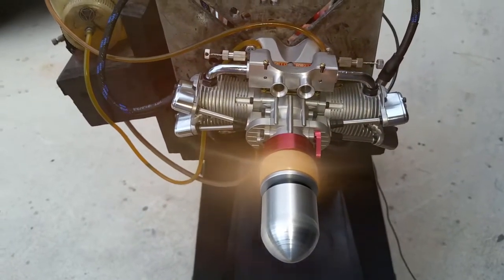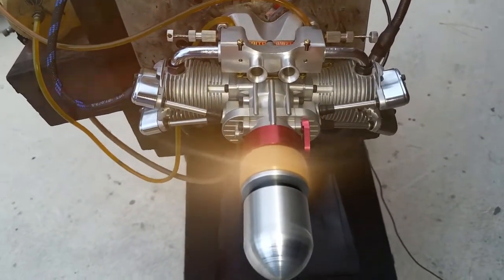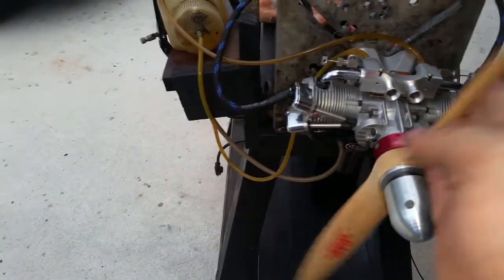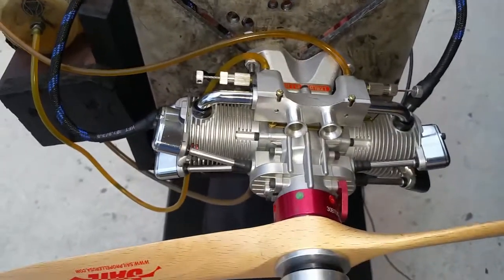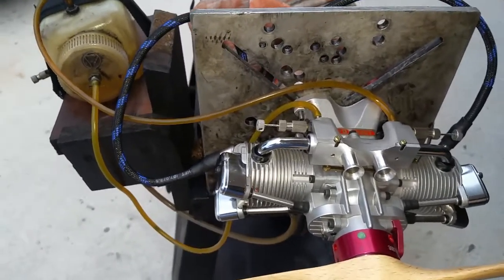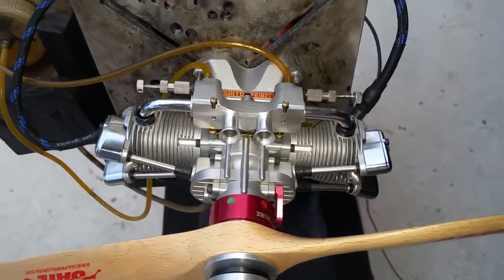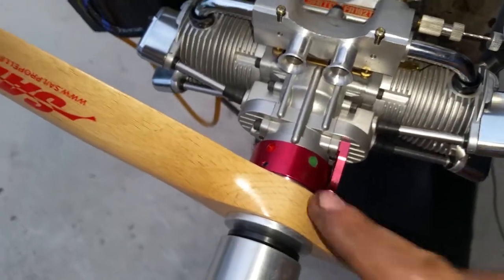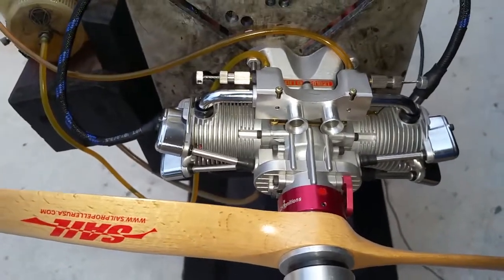Saito FA182T CH CDI Gasoline Conversion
Saito Uneven fire 182 T running on Gasoline 20:1 (50ml/1L gasoline)

Prop 18 x 8
Idle 1300 RPM